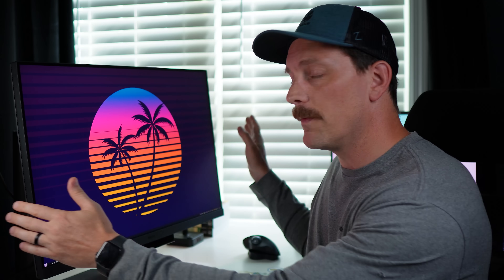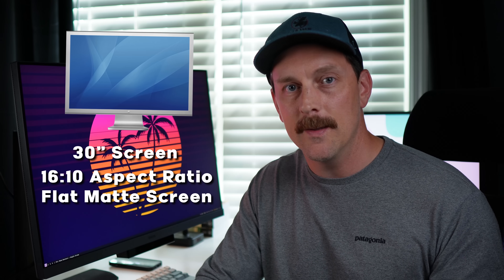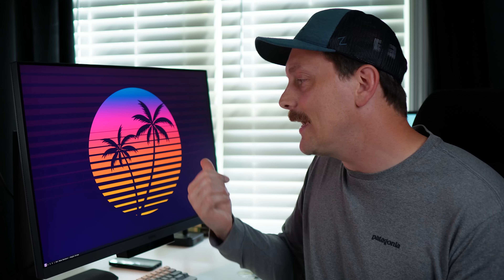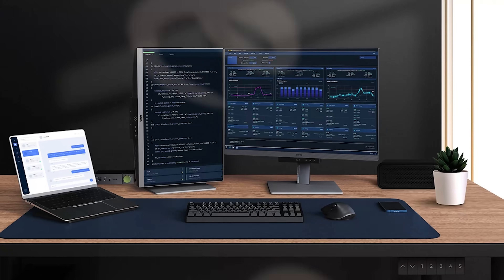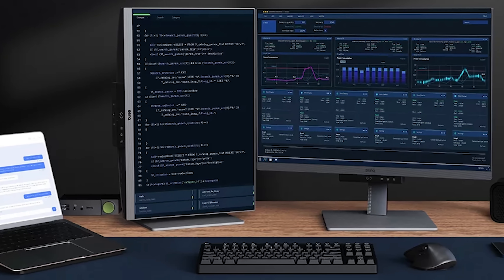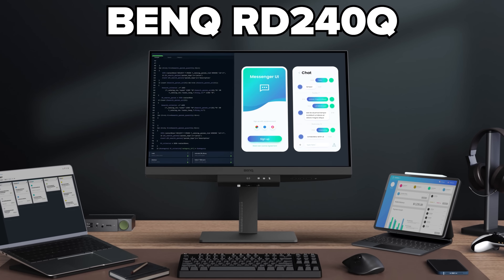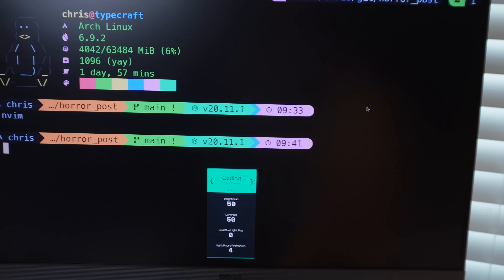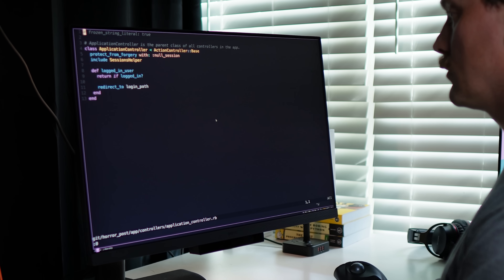Is this the BEST monitor for programming?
BenQ RD28 inch 4k+
BenQ RD24 inch

In this video, we are going to take a look at the BenQ RD280UA. The 28" 4k+ rock solid monitor from BenQ. This monitor has a 3:2 aspect ratio making it amazing for programming day-to-day. Not to mention the colors, the crisp text, easy control over dark/light mode, and everything else. Let's see if this is as good as it shapes up to be.